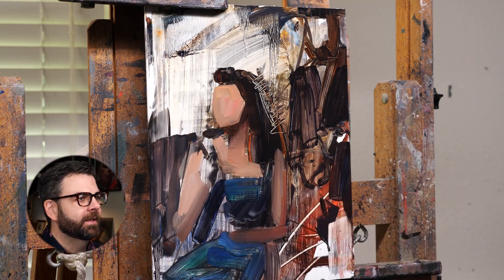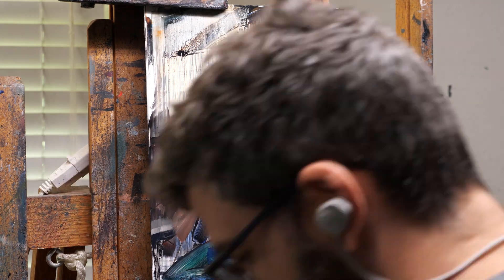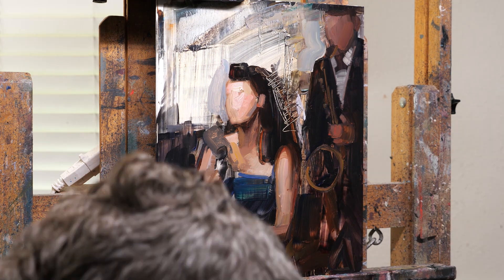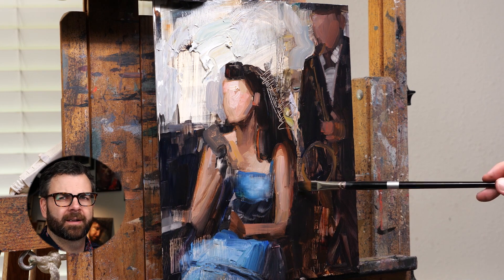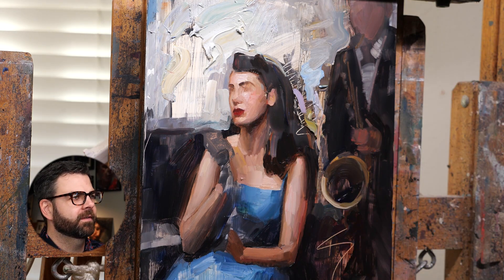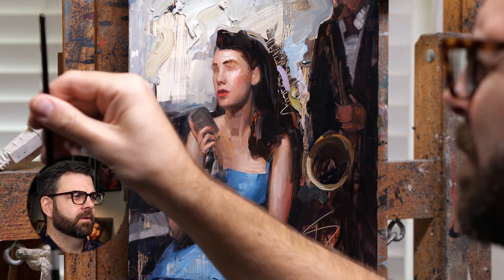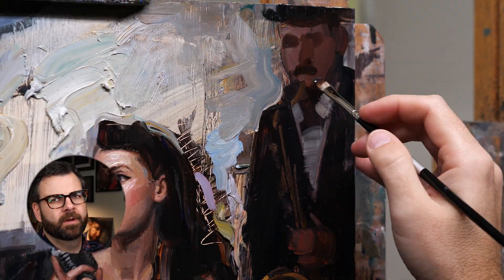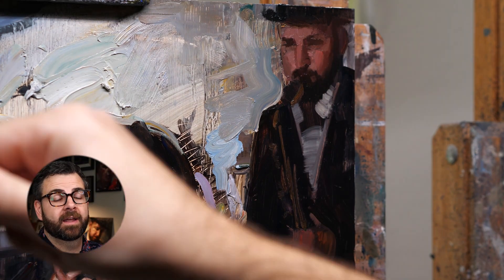Painting Jazz Musicians - Expressive Brushwork - Start to Finish Oil Painting Session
I hope you enjoyed watching my painting process.  The musicians that posed for this painting and lent me their music for the video are Jennifer Keith and Mando Dorame.  They play in the Jennifer Keith Quintet and Royal Crown Revue.  Mando's website is

Check them out on Instagram at @jenniferekeith and @sophisticatedcholo

Instagram & Tiktok:  @talbertart